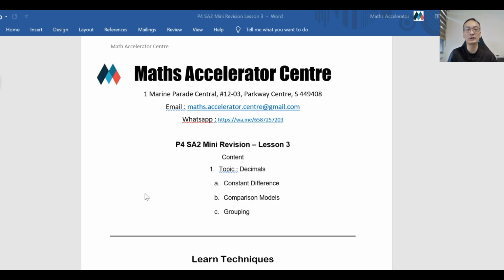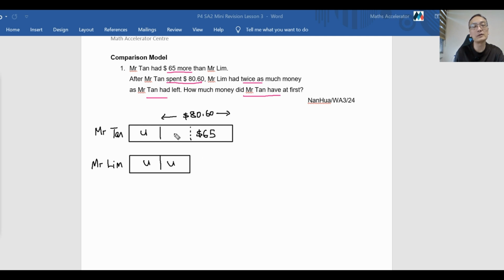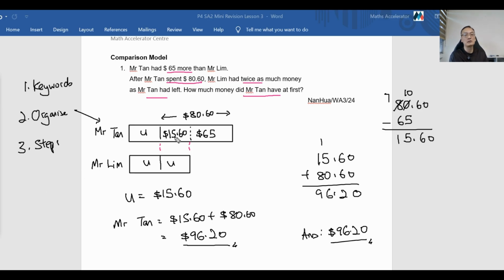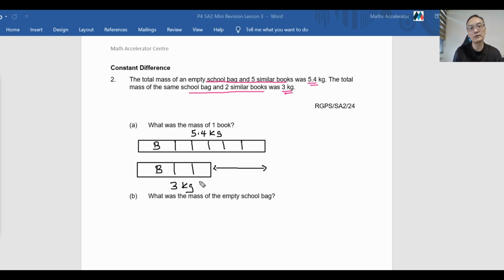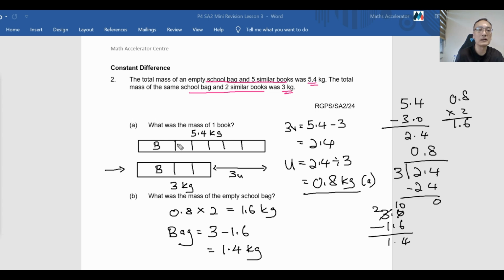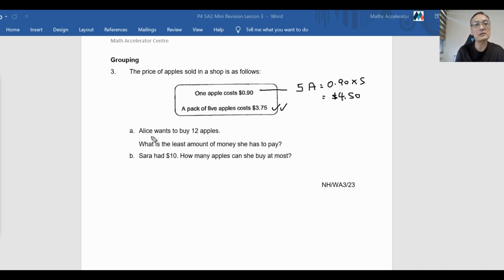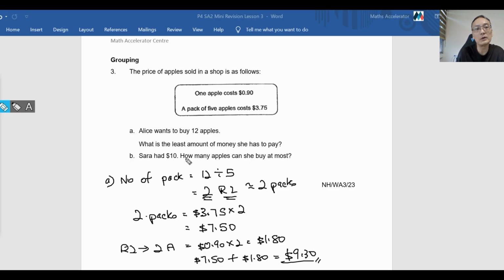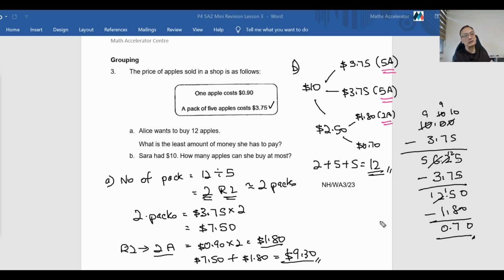P4 SA2 Mini Rev Lesson 3